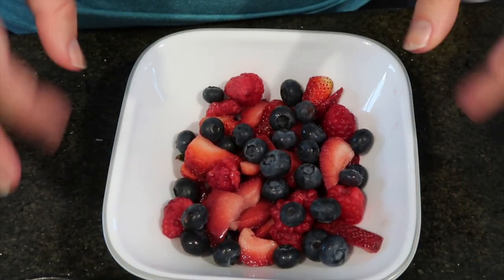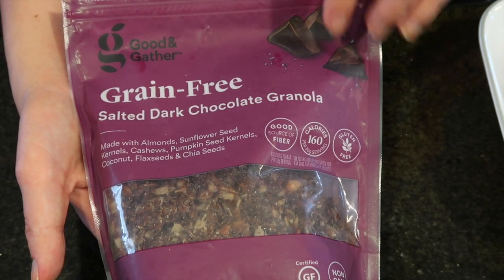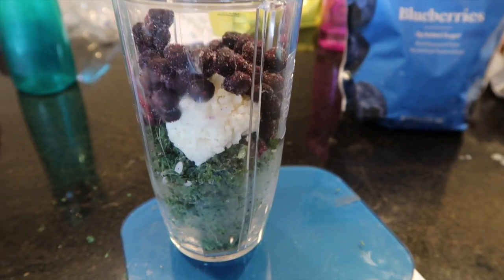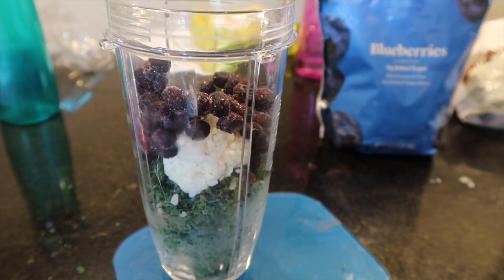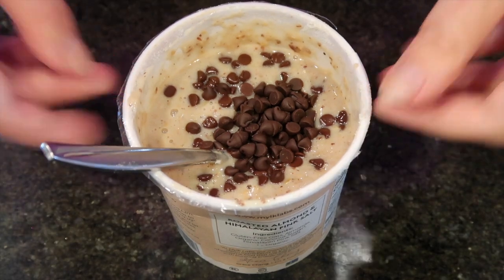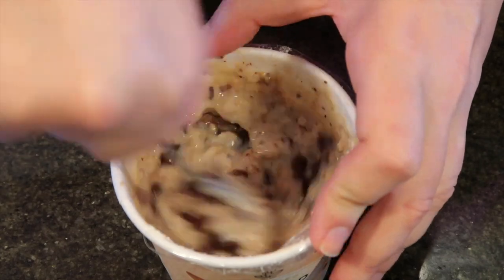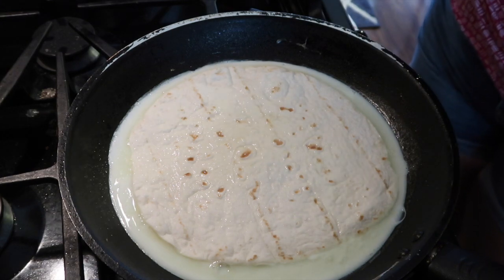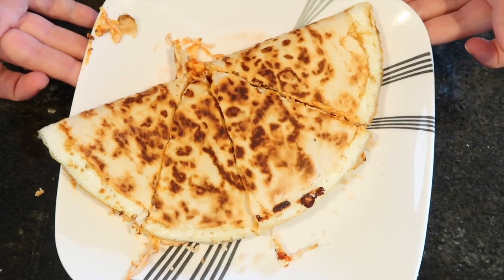4 High Protein Breakfast Ideas | My Favorite High Protein Breakfasts For Fat Loss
Today I am sharing 4 of my favorite high protein breakfast recipes with you from 4 different breakfast food genres: oats, yogurt, smoothies, and eggs. Each recipe has at least 29g protein and will help you stay full straight through until lunch!

Body Love and the Fab4

Make my mailbox smile:
 Brianna Engebretsen
16526 W 78th St. #165